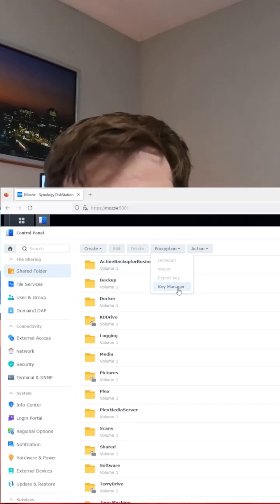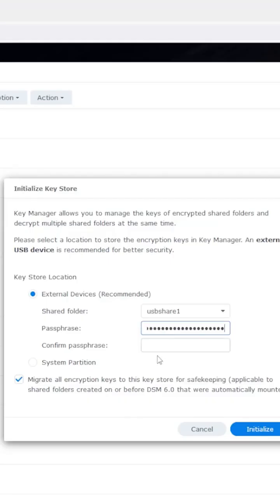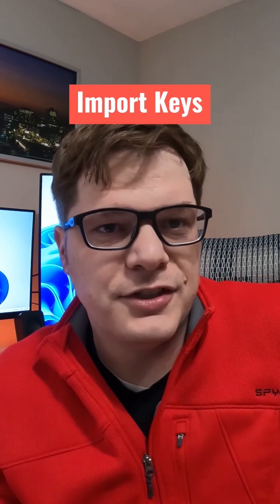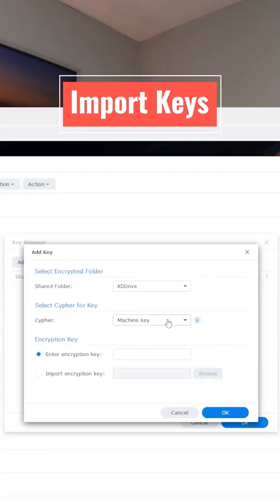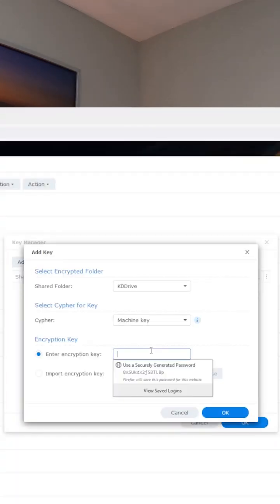Synology Key Master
In this tutorial, we will be showing you how to use the Synology Key Manager to securely store and manage your encryption keys. We will cover the basics of setting up and configuring the Key Manager, as well as how to manage keys, and how to use them to encrypt and decrypt data. Whether you are a small business or an individual, the Synology Key Manager can help you ensure the security and privacy of your sensitive information. As an added bonus we’ll also cover how to have the encrypted shares mount on boot of the NAS to automate your maintenance processes. So, if you want to learn how to use this powerful tool, make sure to watch our tutorial!

Synology NAS items:
Synology 918+ NAS Unit (Amazon)
Synology 918+ Memory Upgrade (D3NS1866L-4G) (Amazon)
Synology 923+ NAS Unit (new version) (Amazon)
Synology 923+ 4G Memory Upgrade (D4ES02-4G) (Amazon)
Synology 923+ 16G Memory Upgrade (D4ES01-16G) (Amazon)
Seagate 6TB hard drives (ST6000NM0115-1YZ110) (Amazon)
SanDisk 16GB Ultra Fit USB 3.1 Flash Drive (Amazon)

Content Creation Kit:
GoPro Hero 10 (The One I Use) (Amazon)
GoPro Hero 11 (New Model) (Amazon)
GoPro Hero 11 Creator's Kit (Amazon)
Logitech Brio 4k Webcam (Amazon)
Microsoft Modern Webcam (Amazon)
Elgato Wave:3 Microphone (Amazon)
Movo VXR10 Universal Video Microphone (Amazon)
Phillips Hue Light Strip (Amazon)
Xbox Controller - Pulse Red (Amazon)
Elgato Stream Deck v1( The one I use) (Amazon)
Elgato Stream Deck MK.2 (New model) (Amazon)
Logitech Z207 2.0 Multi Device Stereo Speakers (Amazon)
Lenovo ThinkVision 27" Monitors (Amazon)